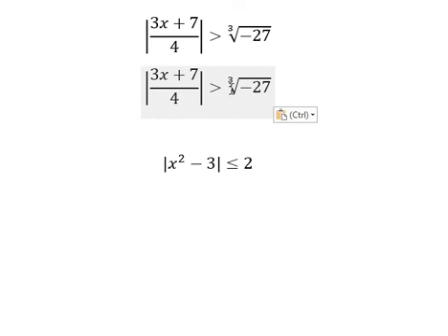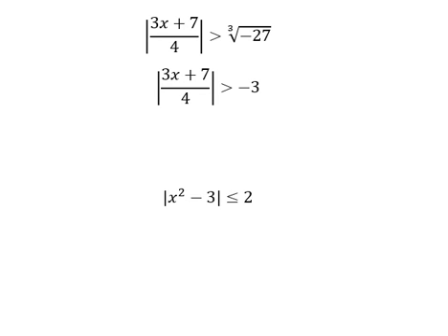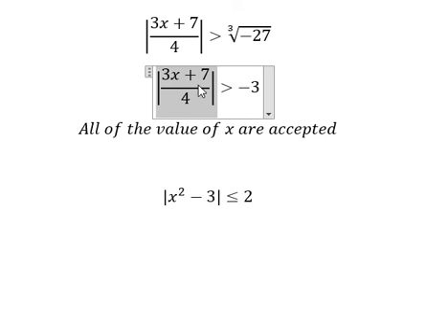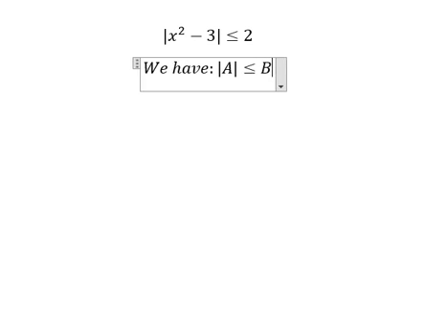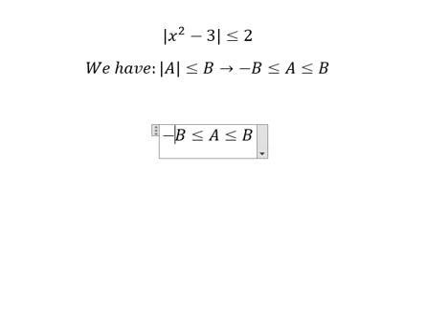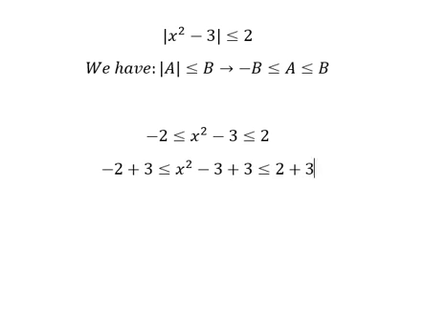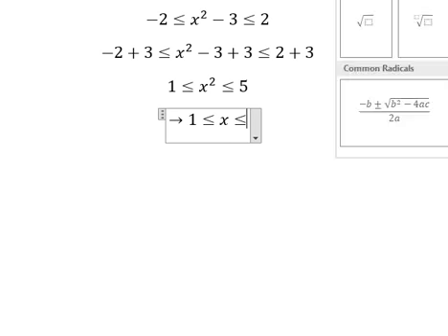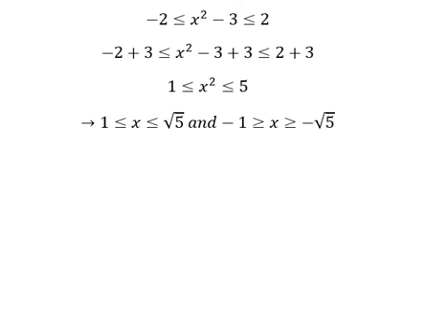Calculus Help: |(3x+7)/4| ≫ ∛(-27) and |x^2-3|≤2 - Inequality - Absolute Value